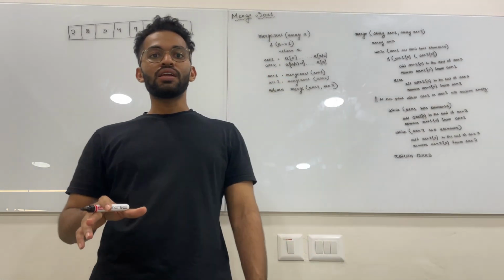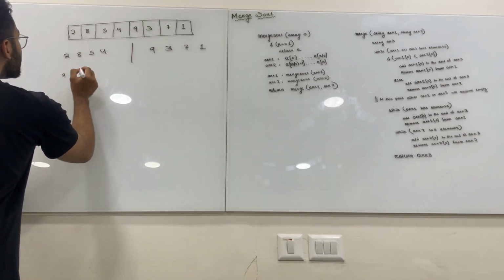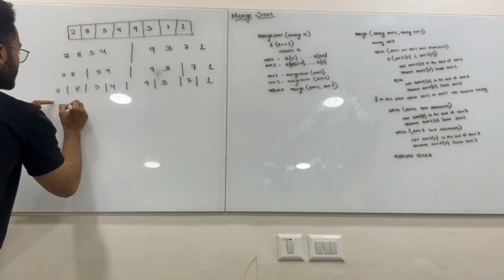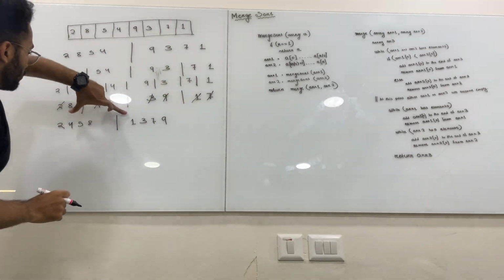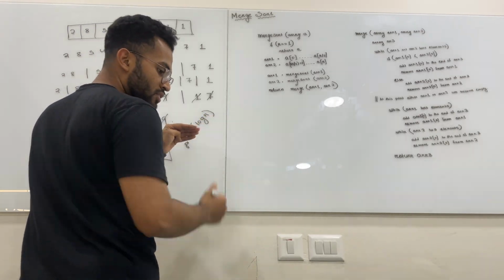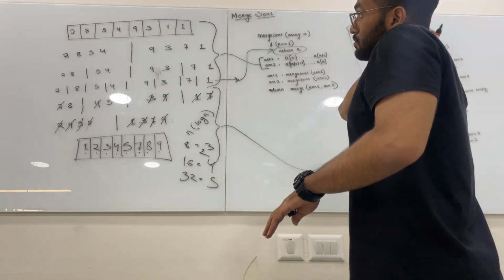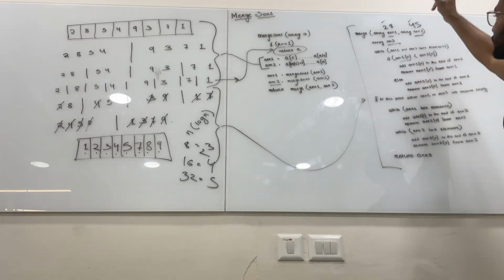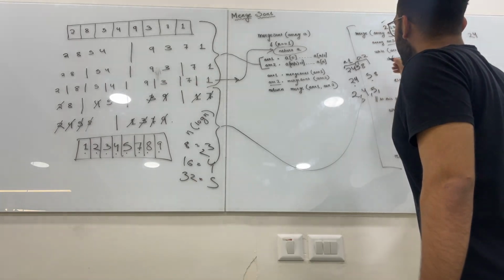Merge Sort - Sorting Algorithm (UCSD TA)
This video describes one of the sorting algorithms called merge sort. This is made for the purpose of TA Assistantship at UCSD (University of California, San Diego)